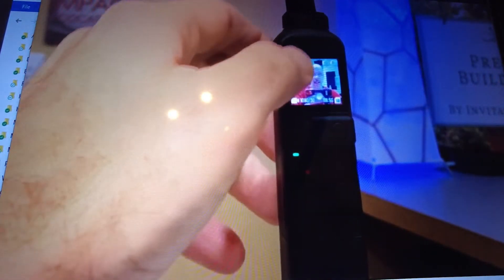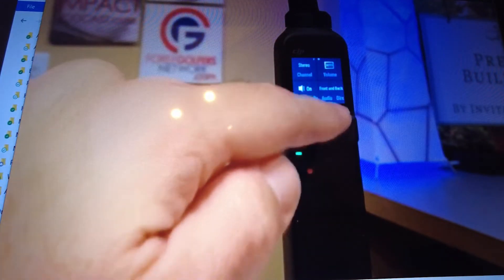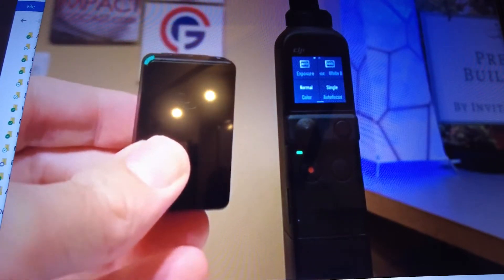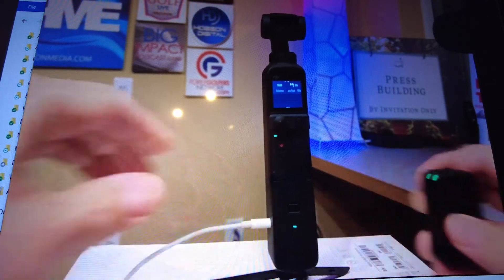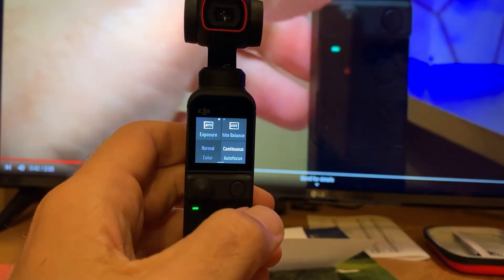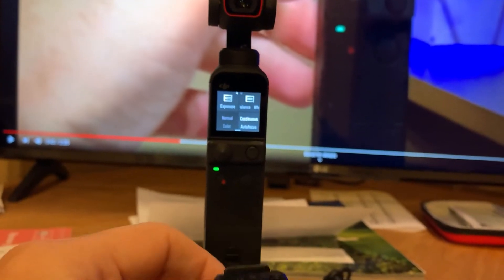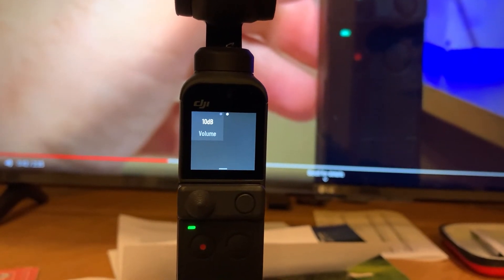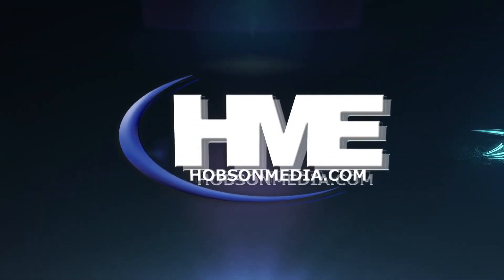DJI Pocket 2 PROBLEM SOLVED - Audio Monitoring WHILE Recording Video Not Working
We're moving! Thank you for being part of our reviews and tips here on Bill's Tech Tips. So many of you have joined the fun that we've decided to launch a NEW channel exclusively for our reviews and tech tips!

SOLUTION FOUND:

The latest firmware for the Pocket 2 is V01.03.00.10, and it is 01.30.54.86 for the camera.

Be sure you have updated to the latest firmware, which you should be prompted to do from within the Mimo App after connecting via the phone connector.

The update DID NOT work for me when trying it wirelessly. You must connect a phone to the handle. For me, as soon as the update completed, the Headphone Monitoring option returned to the PRO menu.

Original problem explanation...

Last year, I posted a solution video and thousands of you learned how to monitor audio WHILE recording.

Now, in March 2022, that function is NOT WORKING for reasons that baffle. If you've found the solution, please share it. In this video you'll see the working version from last year and the non-working version from now - and the change makes no sense.